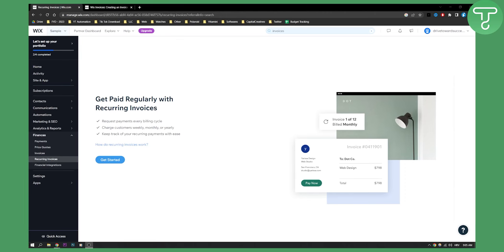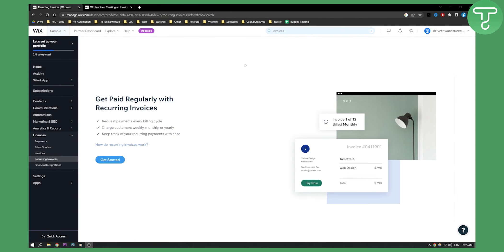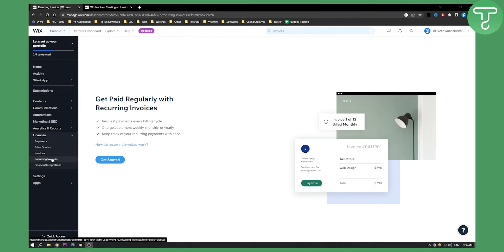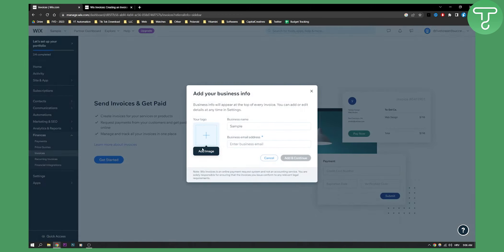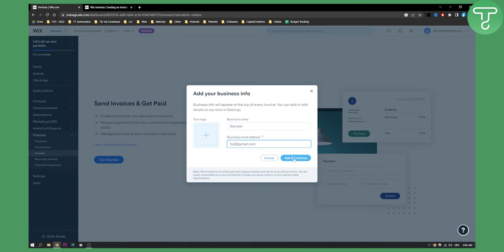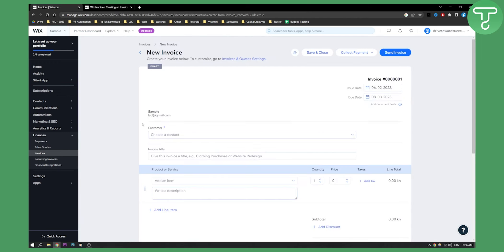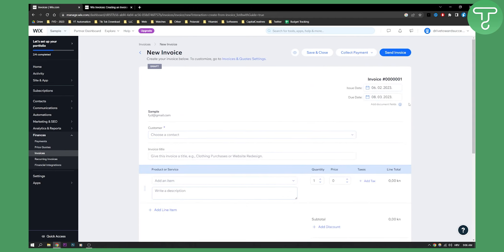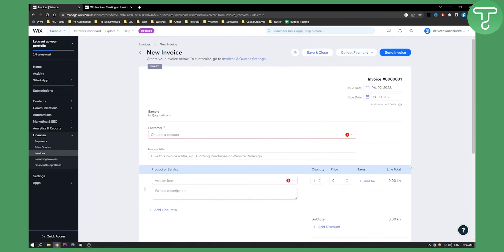How to Create an Invoice on Wix (2024)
In this video, I will show you how to create an invoice on wix